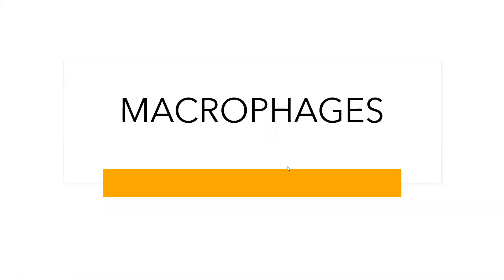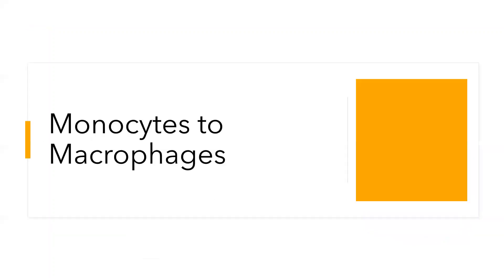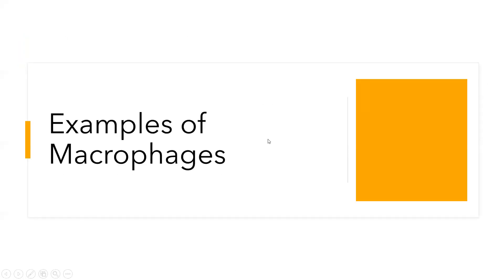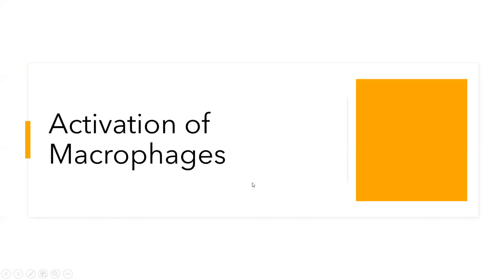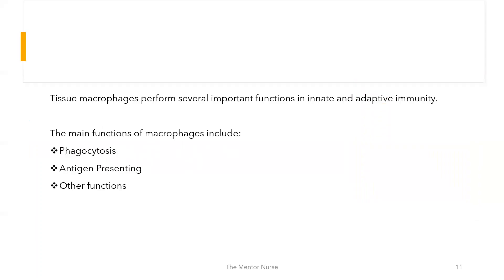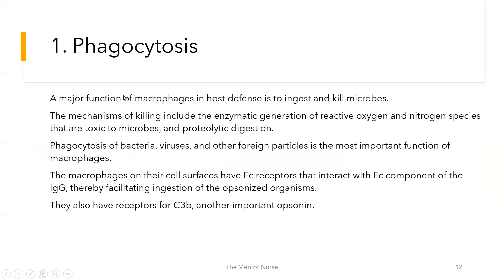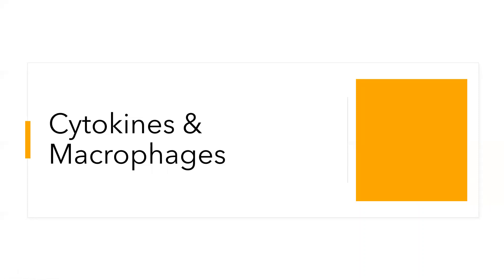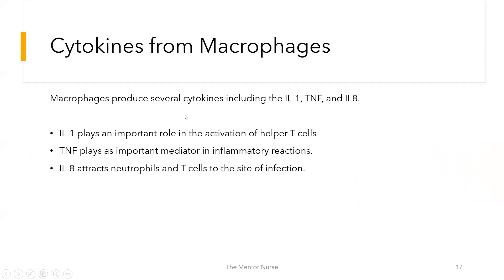Macrophages Lecture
Macrophages: Immunology; Monocytes, Macrophages, Activation of Macrophages, Types of Macrophages, Functions of Macrophages, Cytokines produced by macrophages